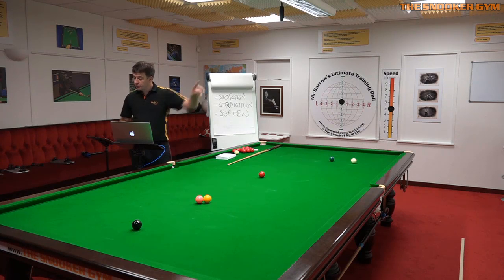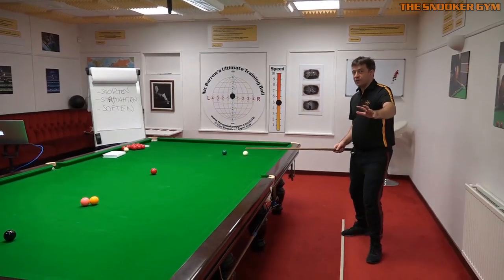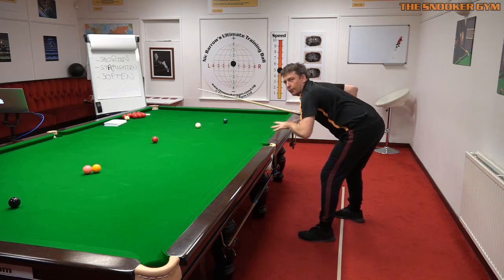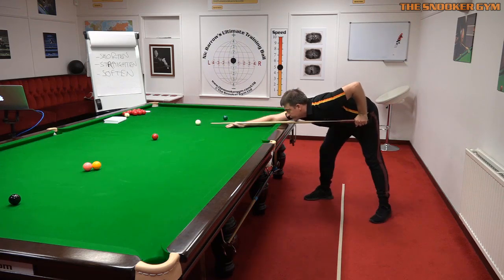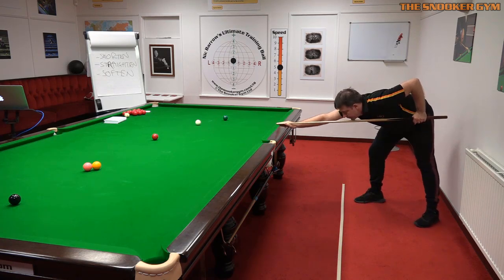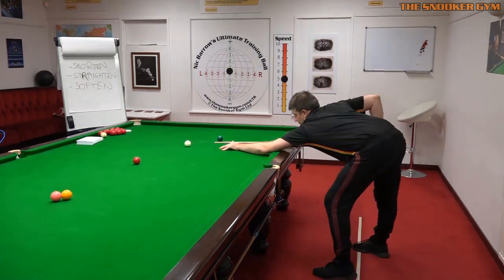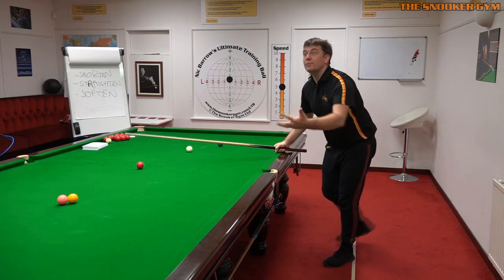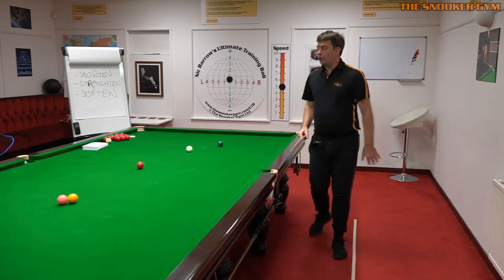What is the ideal stance from the cushion?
To get even more solutions, practice routines, and ideas please visit us here:

‘The Snooker Gym’s Beat Your Highest Break Club: GO From Where You Are… To Where You Want To BE’